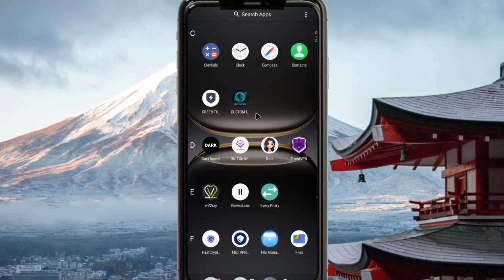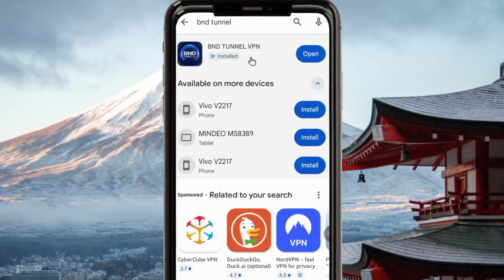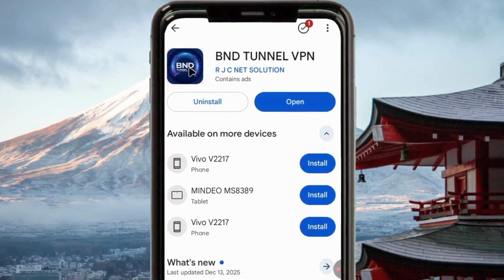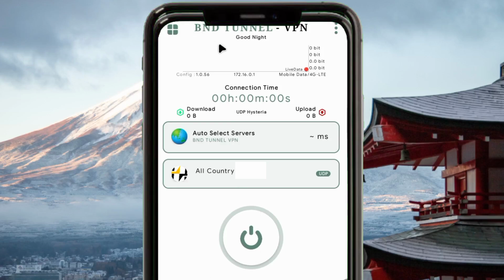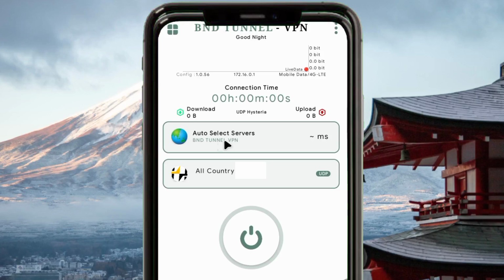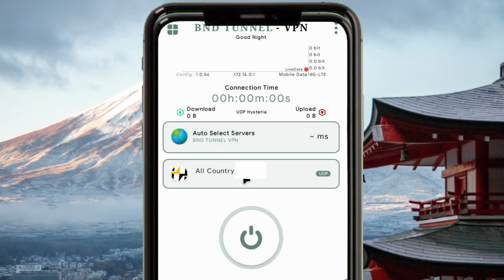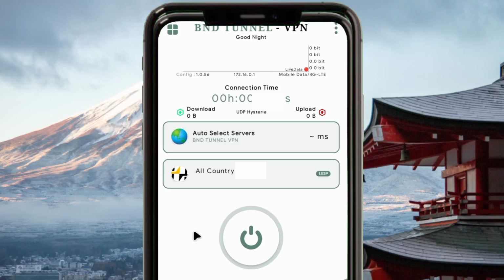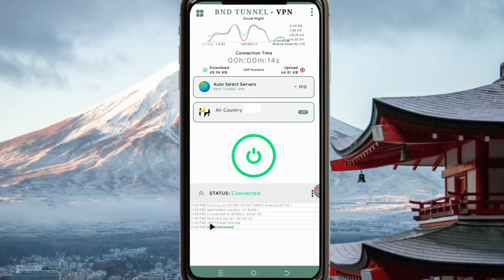How to set up BND Tunnel VPN with All country udp settings for fast and secure browsing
In today’s video, we are featuring BND Tunnel VPN, a VPN application designed to help users secure their internet connection and add an extra layer of protection while browsing online.

The app is available on the Google Play Store, where Android users can search, download, and install it. When installing, always verify the correct app name and icon to ensure you select the right application.

After installation, the app requires configuration to function properly. It includes an option to update configurations, allowing it to refresh its resources and apply the latest optimized settings for improved stability and performance.

BND Tunnel VPN offers flexible server selection, including an Auto Server feature that automatically connects to the best-performing server based on your location. It also provides multiple connection methods, including All Country UDP, which is widely recognized for fast and efficient performance in regions where UDP is supported. If UDP is not supported in your area, users can manually select their specific country profile.

Once activated, the VPN establishes a secure tunnel that enhances privacy, strengthens data protection, and improves connection stability while using the internet.

This concludes the professional overview of BND Tunnel VPN for achieving a fast, stable, and secure online experience with enhanced protection.